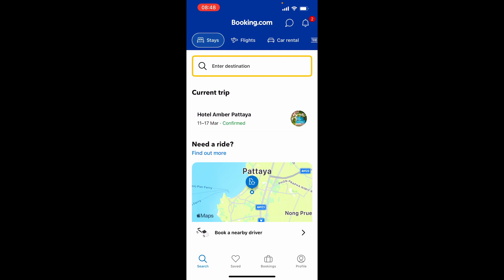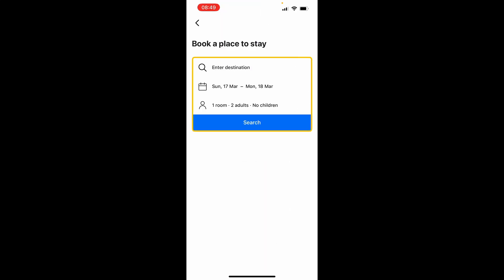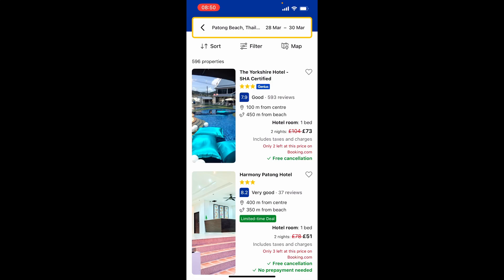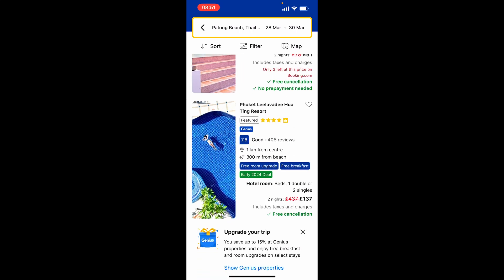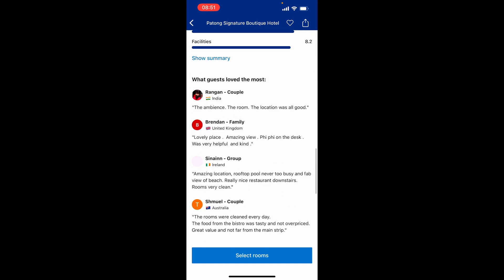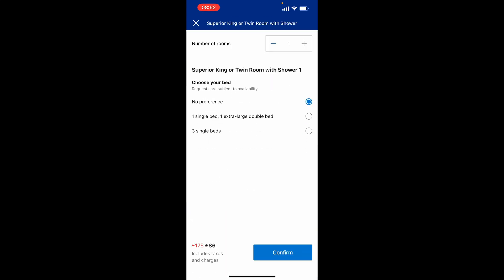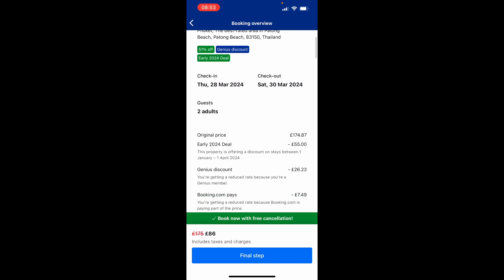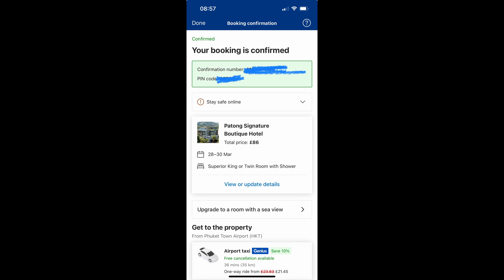How To Book Hotel Room in Booking.com App - Full Guide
In this video, I show you how to book a hotel room in Booking.com app. This is a full guide that explains step-by-step how to book a hotel. I book a hotel live on camera and show you exactly what to do.